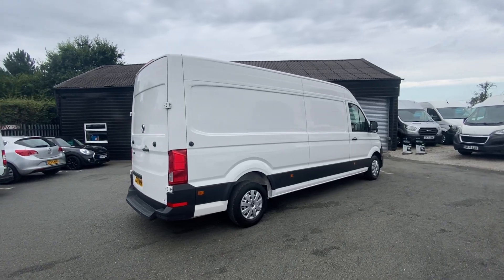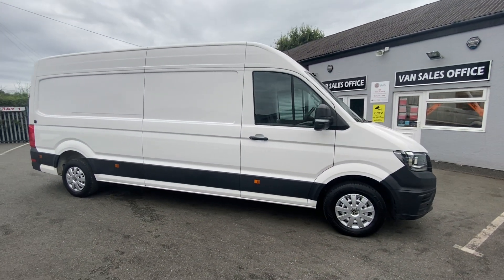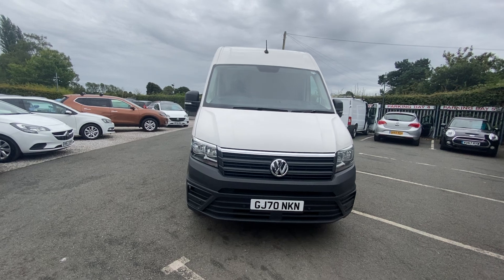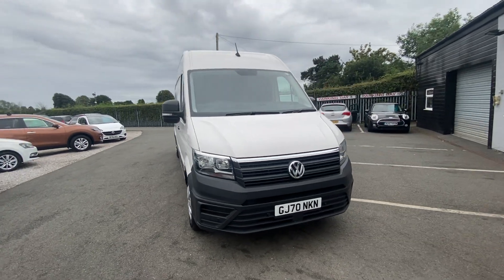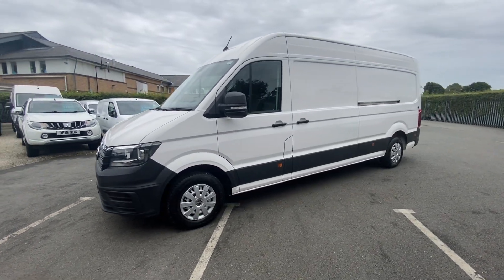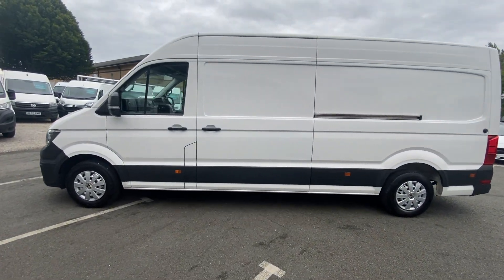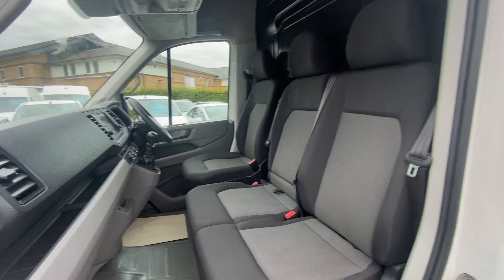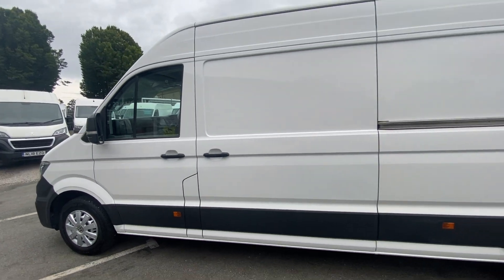Volkswagen Crafter L3 H2